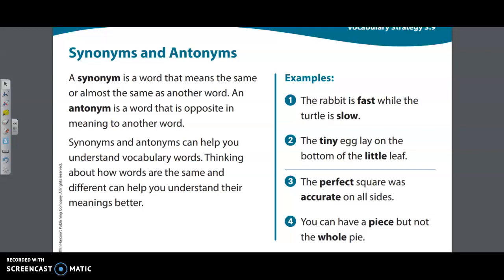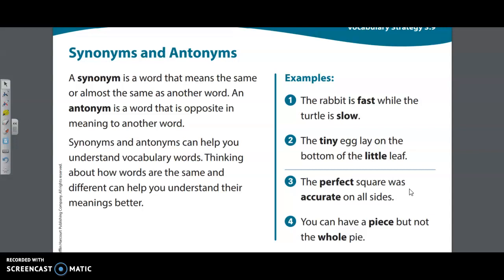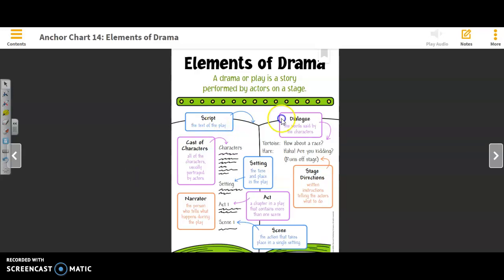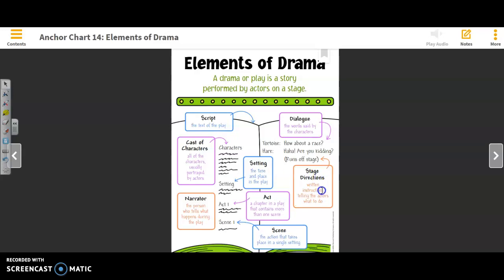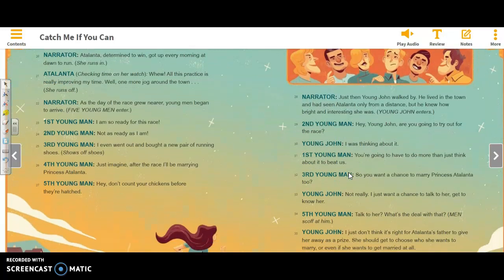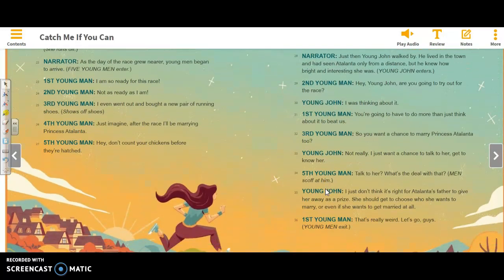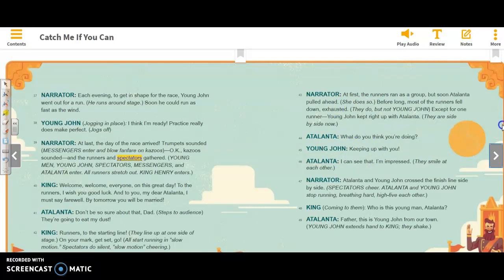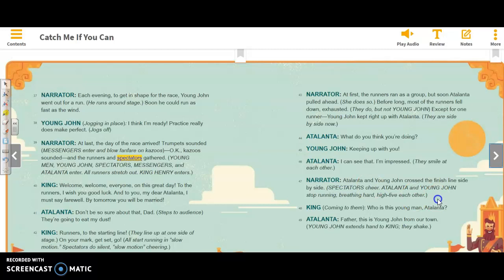Synonyms and Antonyms and Elements of a Drama